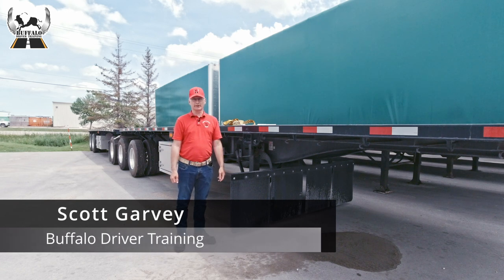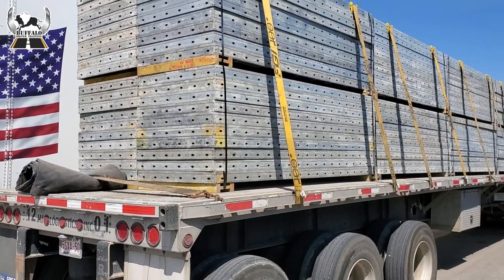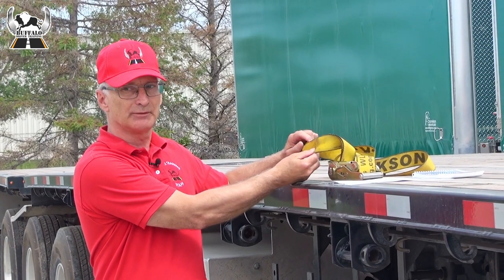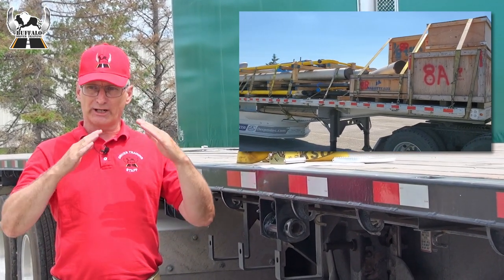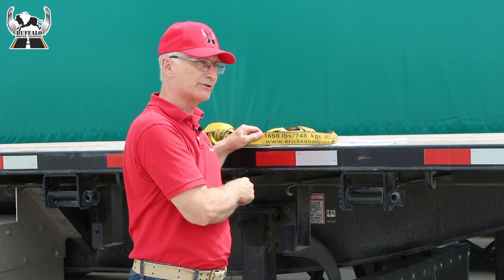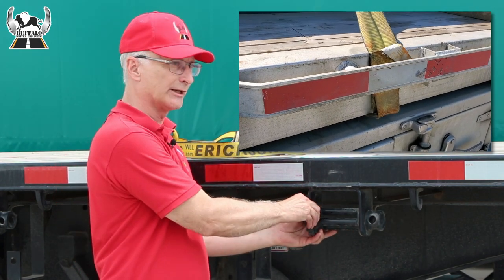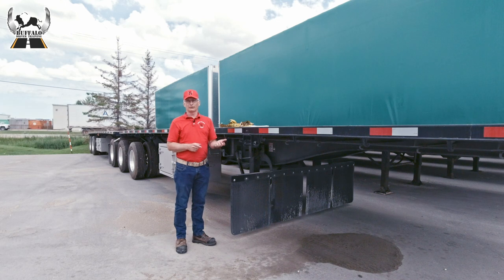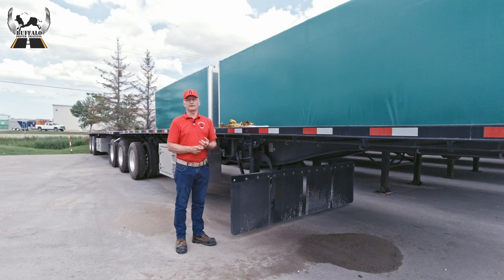Cargo Securement - Basic Requirements - Straps (short version)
In this video, we will talk about the basic requirements for properly strapping down a general cargo load.

The links mentioned in the video:
- ask for Cargo Securement book here
- Canada: Canadian Council of Motor Transport Administration
- US: Federal Motor Carrier Safety Administration
- Commercial Vehicle Safety Alliance: CVSA